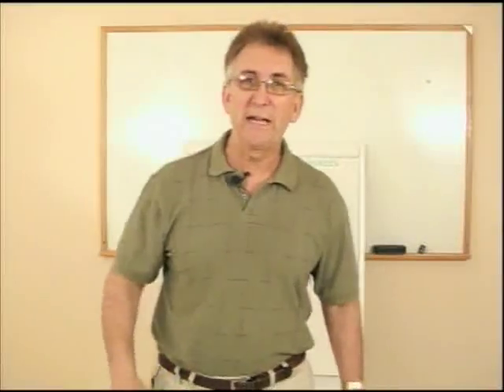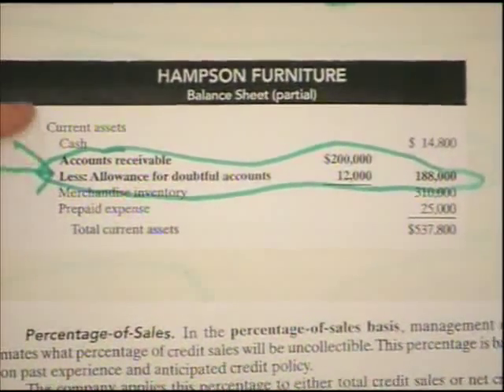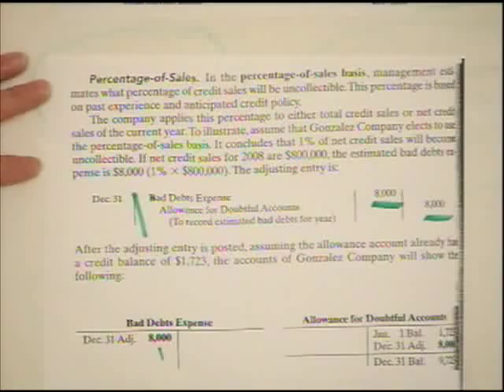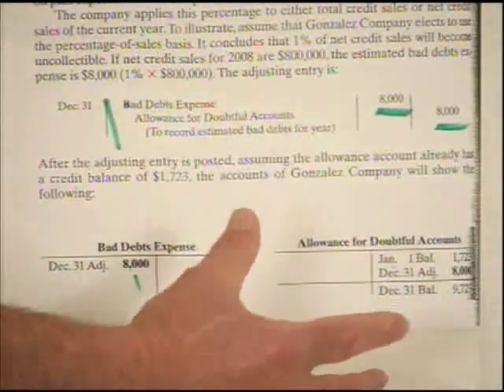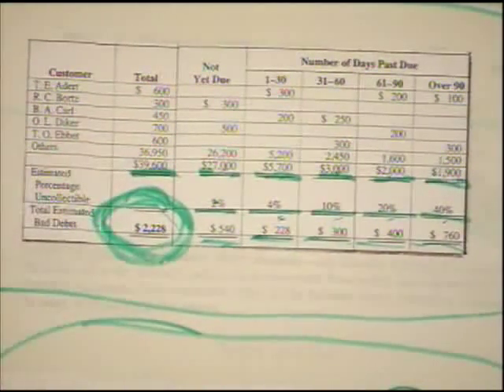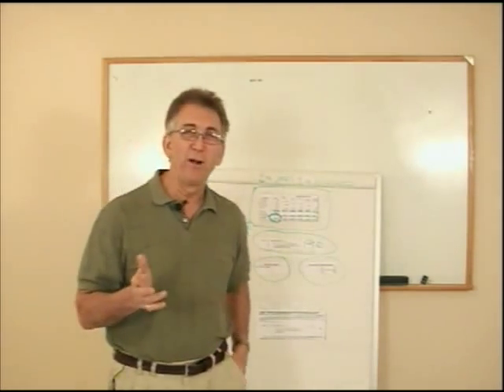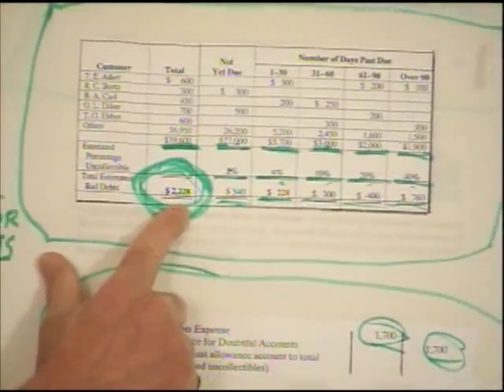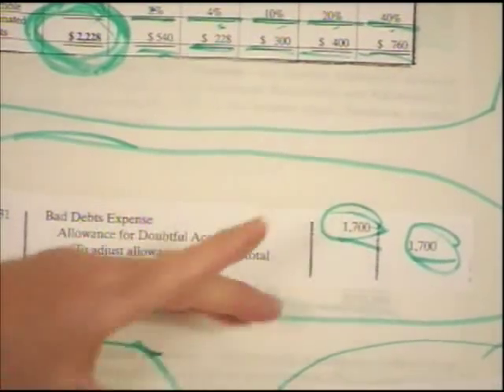Bad Debt Pt1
Principles of Accounting I, Bad Debt, Professor Bruce Fried